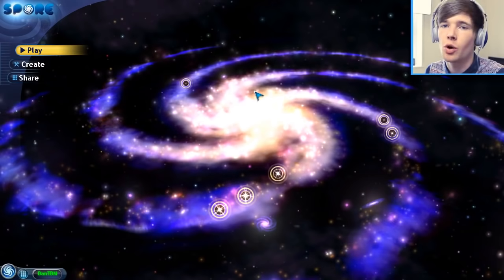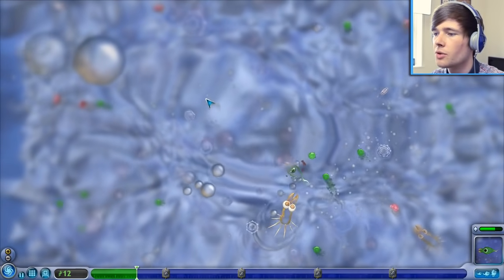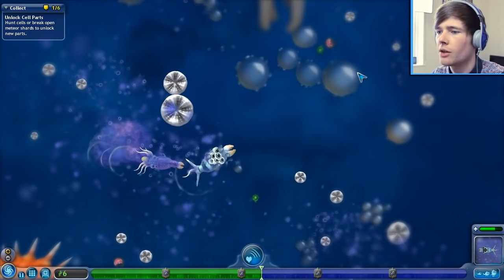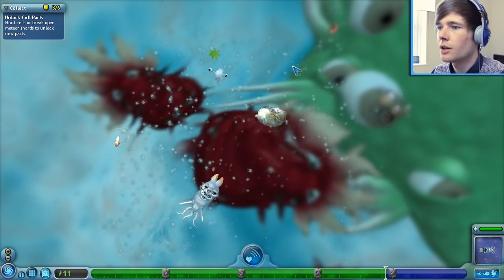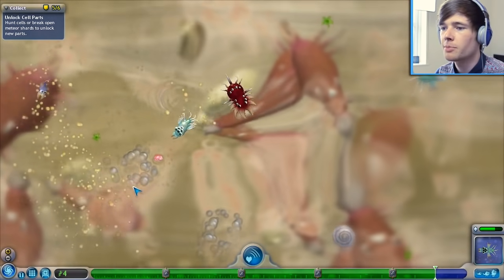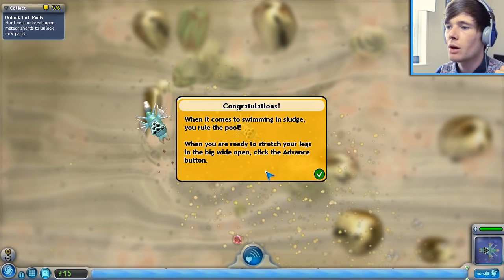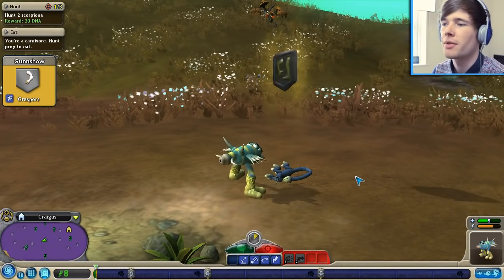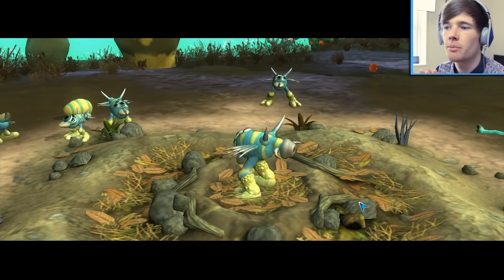IT GREW A BRAIN! | Spore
"HOW MANY LIKES FOR SPORE?!"

Today I am taking a look at a fairly old game called Spore. This game allows you to create your own cell and grow it up and evolve it through hundreds of millions of years until it takes over the world! What will we create?!

► Want To Send Me Something? ::
Office 34
67-68 Hatton Garden
London
EC1N 8JY
UK

► Merchandise!